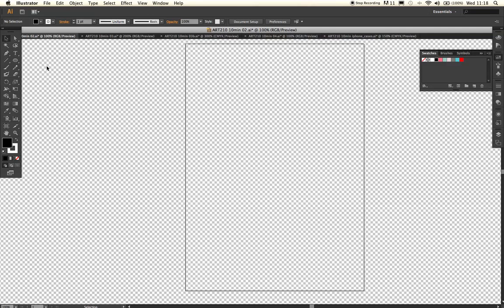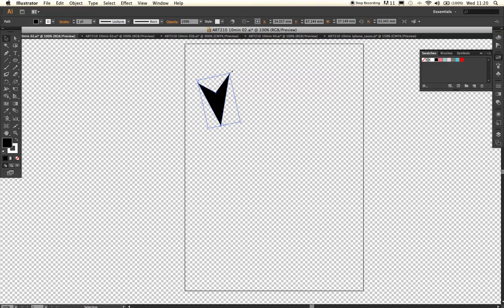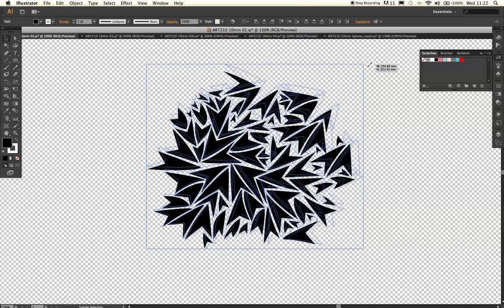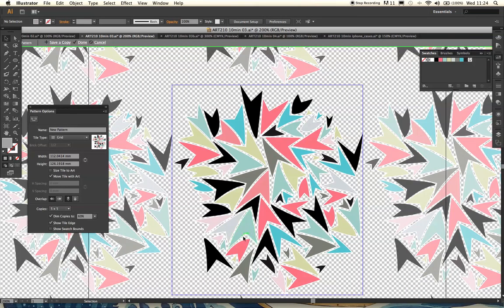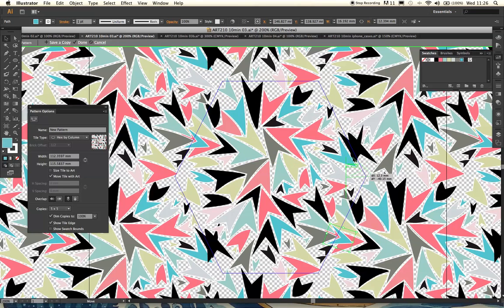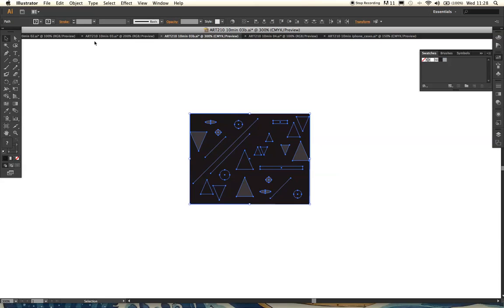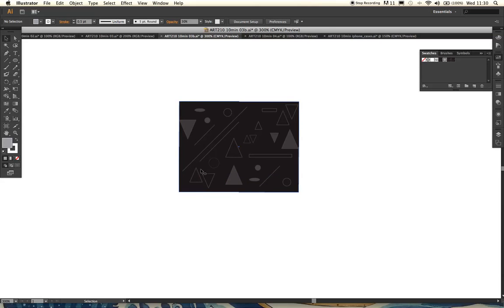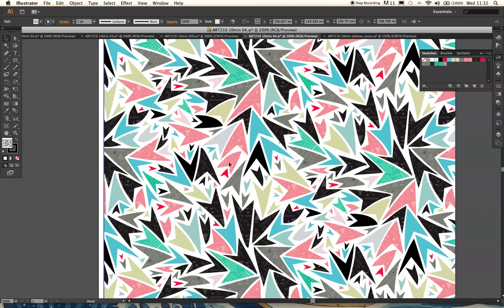Create patterns with fun and movement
Rebecca Shaw shows you how to make and repeat directional shapes to build a swirling pattern using the Pattern Creation mode in Illustrator CS6